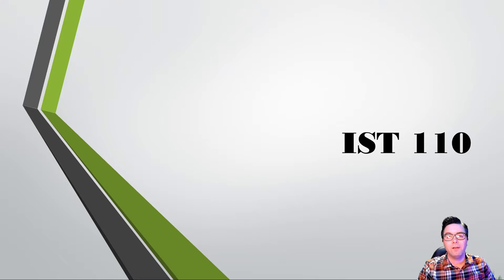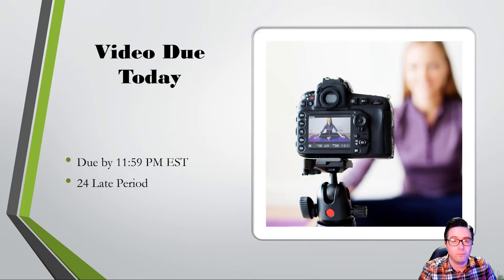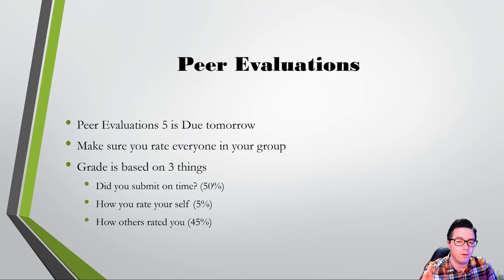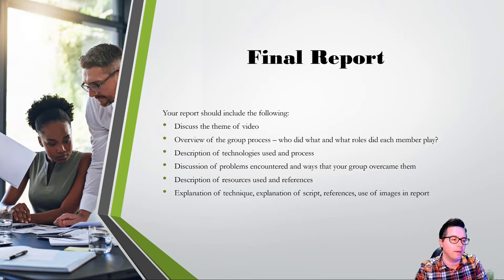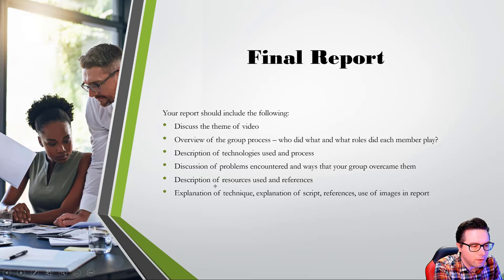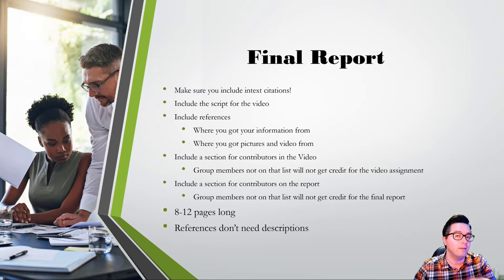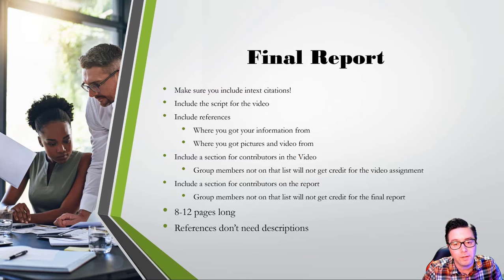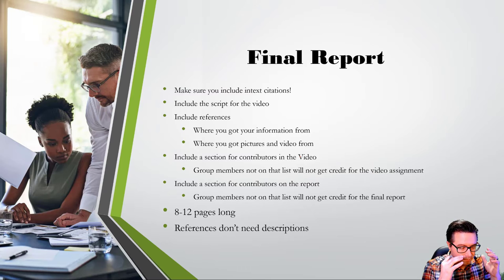Lecture from 04/19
Talk about the Group project, focusing on the final report.
The Thumbnail background is an modified photograph by Charles Deluvio found
♫End Screen Music By♫
●Di Young – Not This Time [Bass Rebels Release]